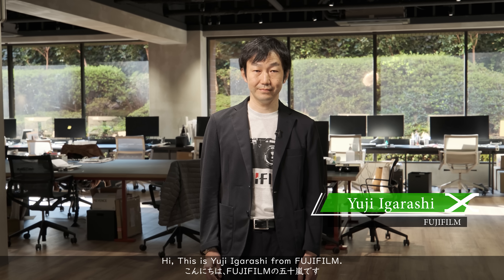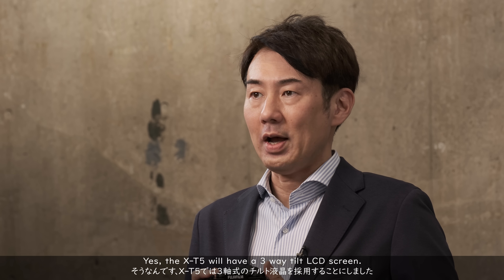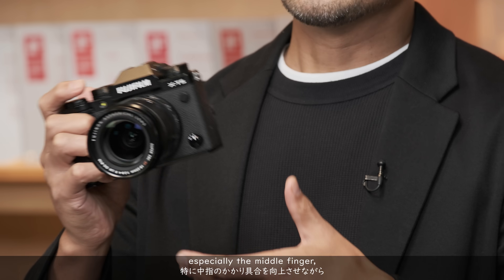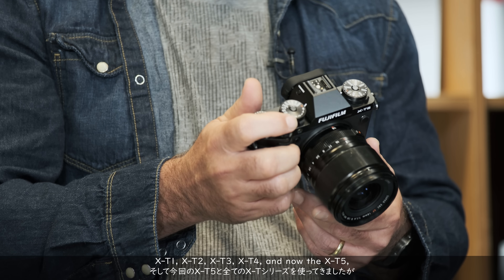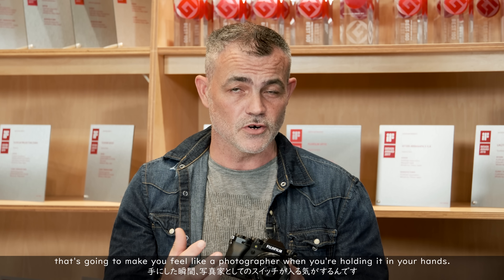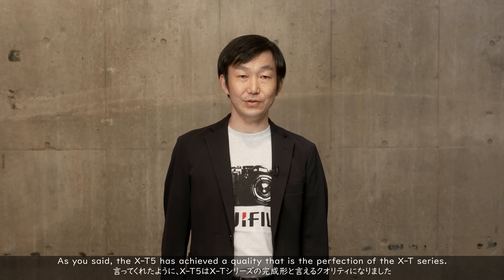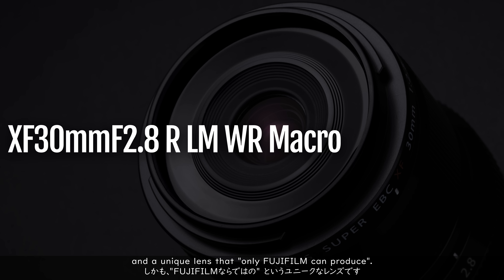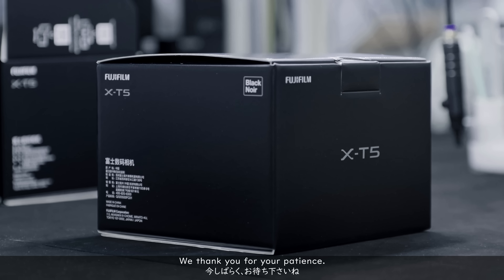X Summit Tokyo 2022/ FUJIFILM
Watch the "X Summit Tokyo 2022" and learn new products about Fujifilm X system.
The new products will be shared by Fujifilm and X-Photographers will share their thoughts.
Don't miss the exciting news!

00:00 Introduction
03:38 X-T5 concept
07:02 X-T5 design
16:41 X-T5 size
20:37 X-T5 image quality
26:07 X-T5 X-Processor 5, auto focus system
31:04 XF30mmF2.8 Macro overview
37:52 XF30mmF2.8 Macro impression by photographer
41:06 Closing